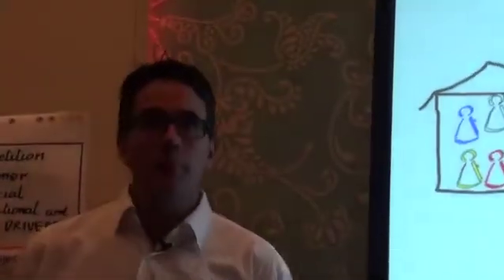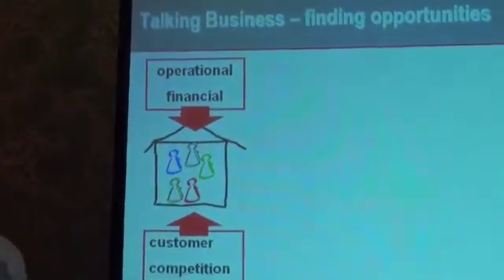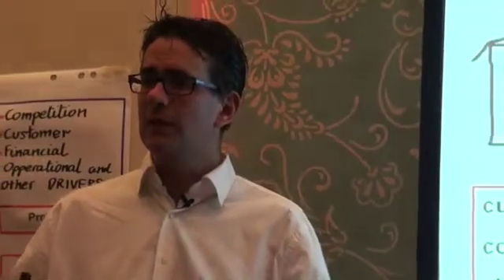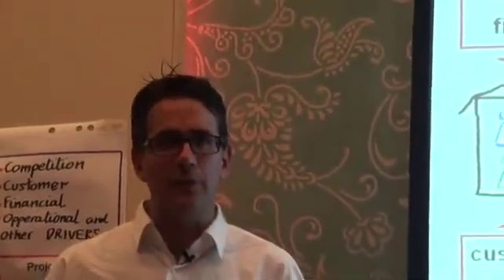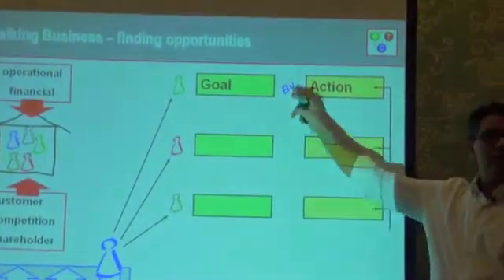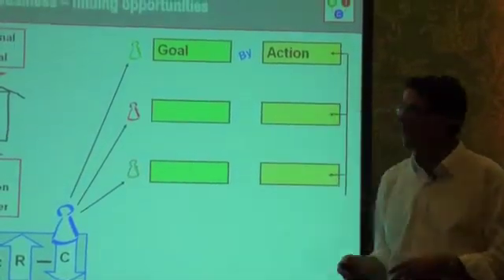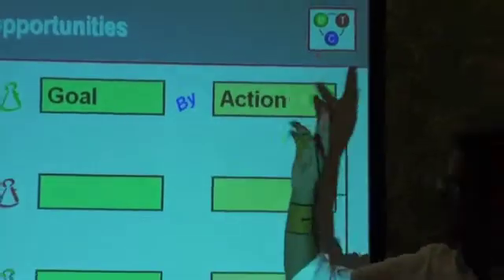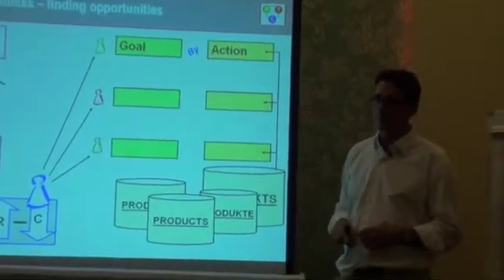Step1 understanding the business enviroment